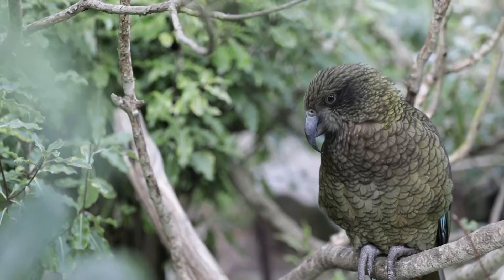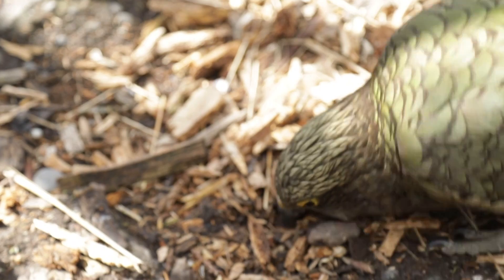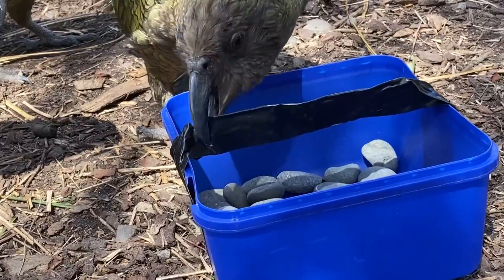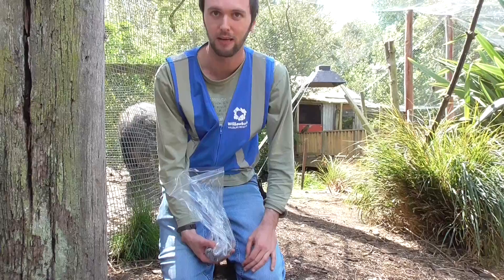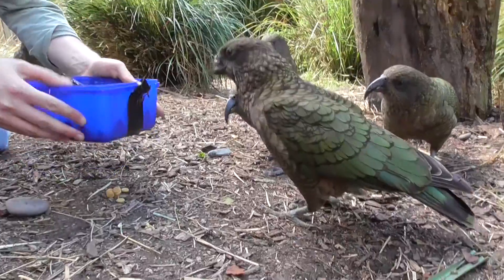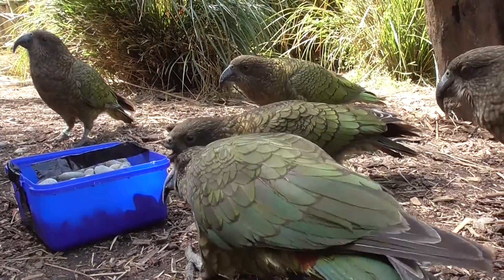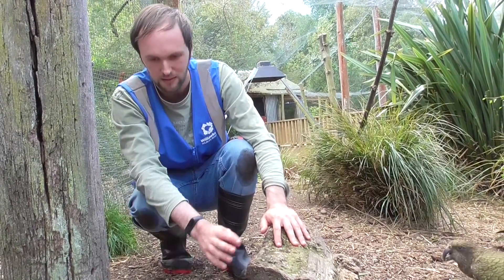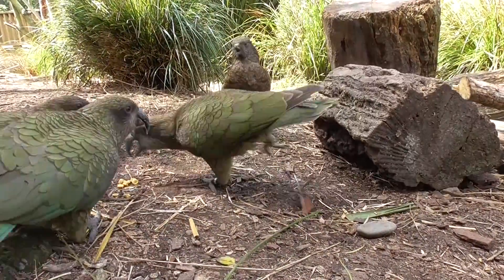How Strong Are Kea?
We're answering your questions about Kea. Find out how strong these cheeky birds are and ask any questions you have for a chance to have it answered in a future video!

Consider making a donation to help protect kea in the wild!

Come and visit the kea!